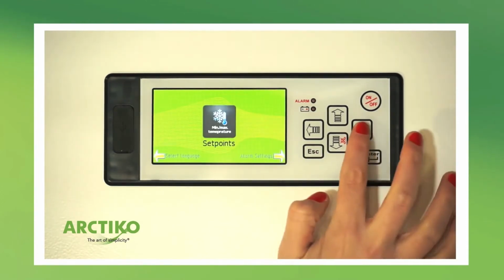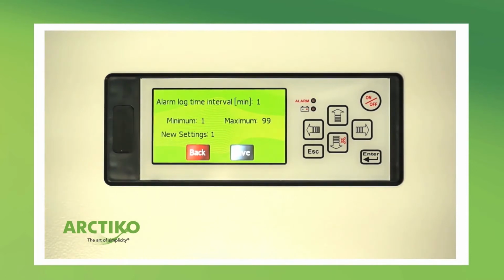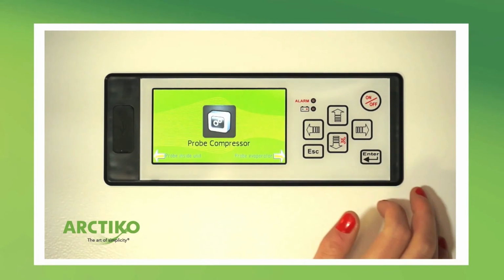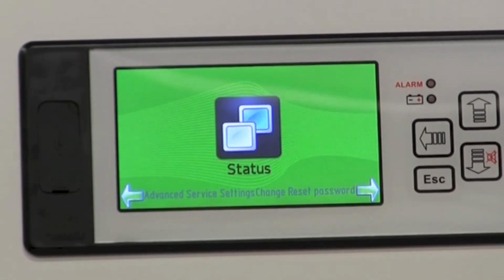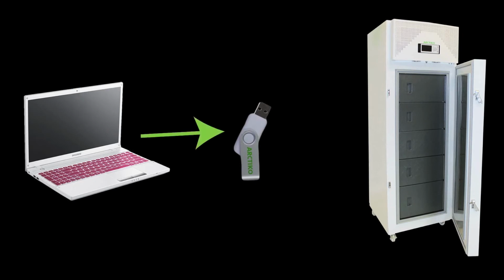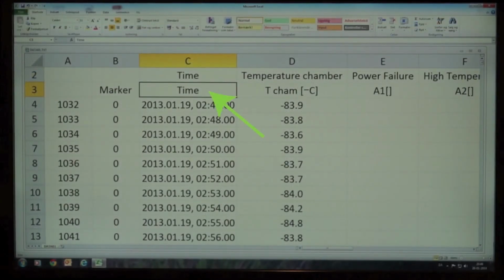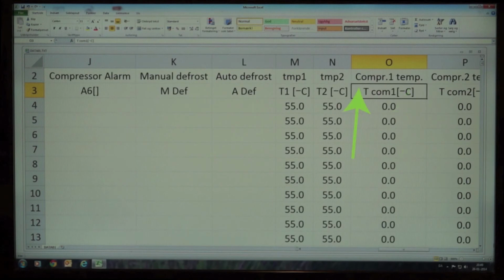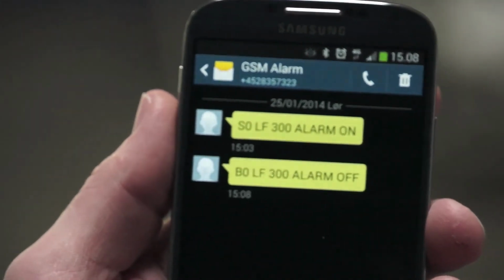Arctiko - LabTeamet - G 214 controller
A guide to how Arctiko's G-214 controller works.